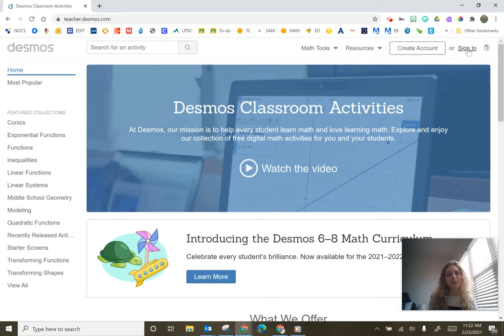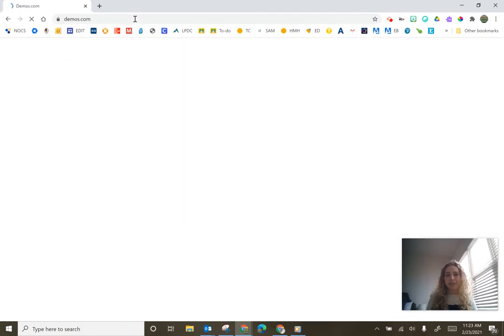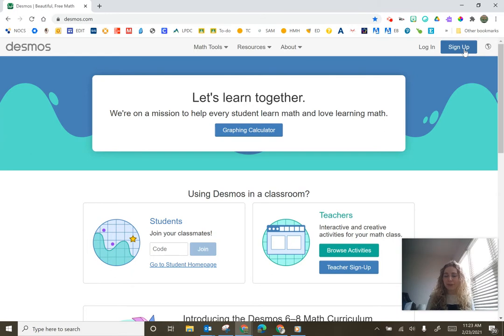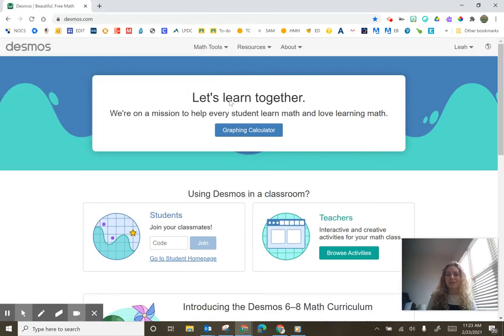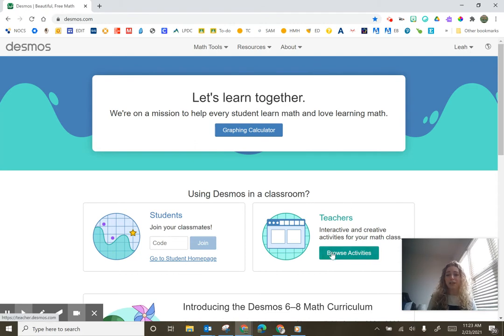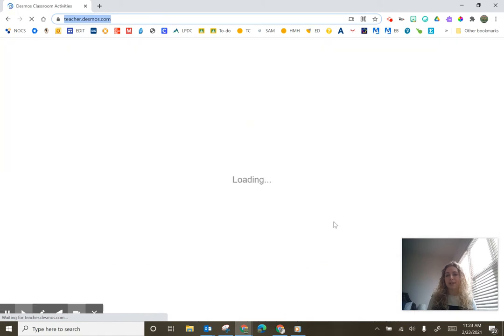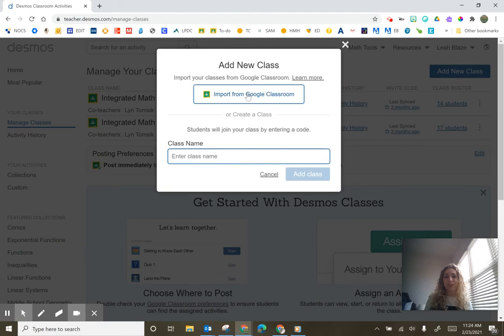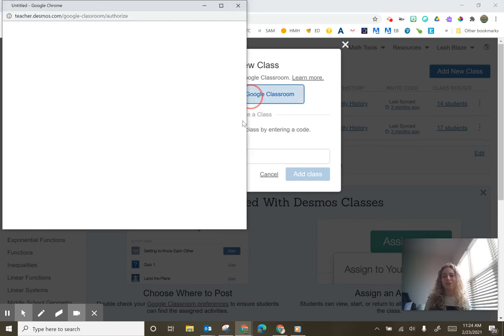Setting Up Desmos Classes through Google Classroom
Learn how to setup your classes in Desmos by connecting with Google Classroom.